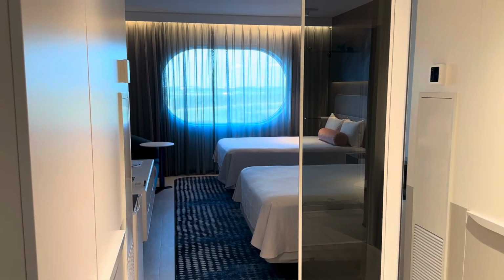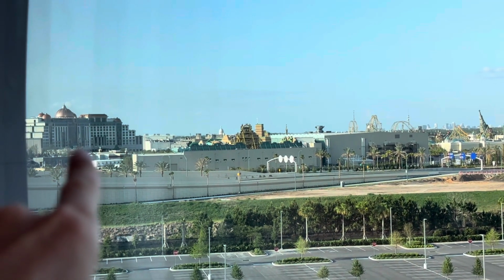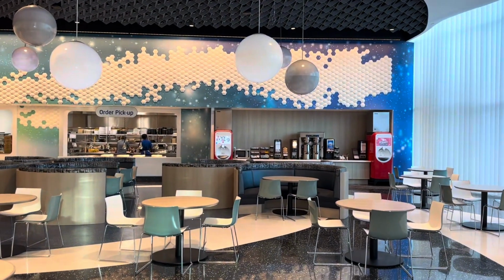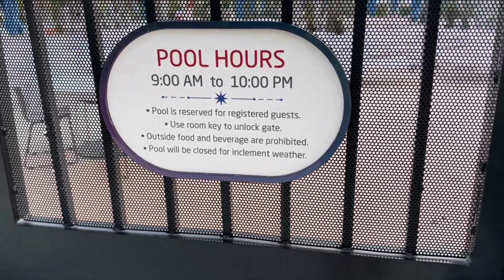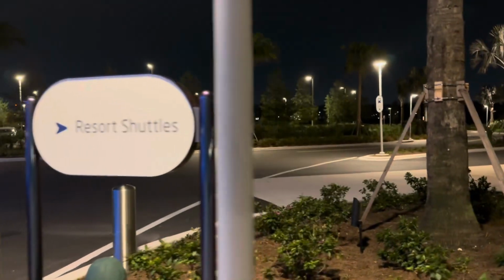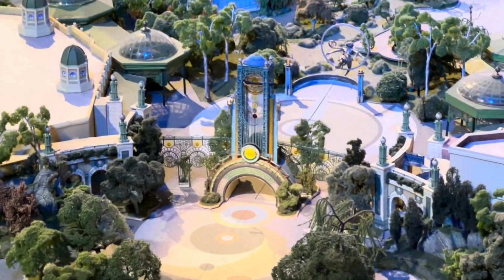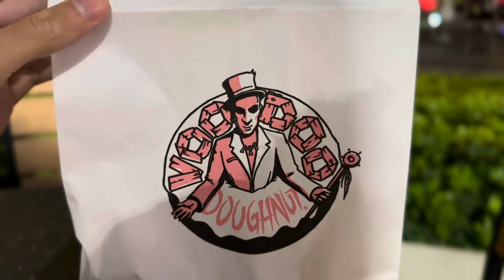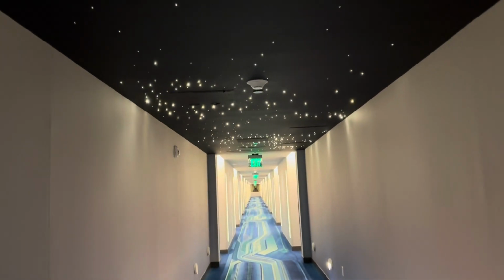Checking into the Stella Nova Resort! | Universal Orlando Staycation, FULL Room Tour and Thoughts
Come check in with me as I stay at Universal’s Stella Nova Resort, one of the newest hotels to open at Universal Orlando Resort! Get a room tour, check out some food options and end the night at Citywalk!